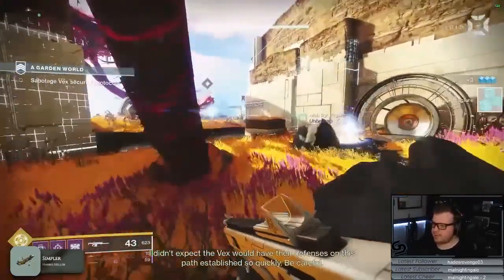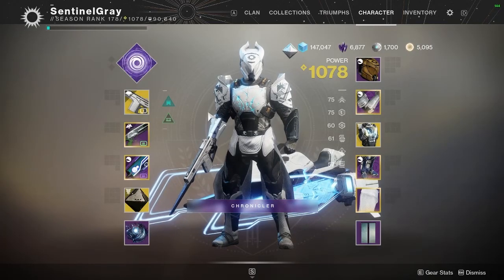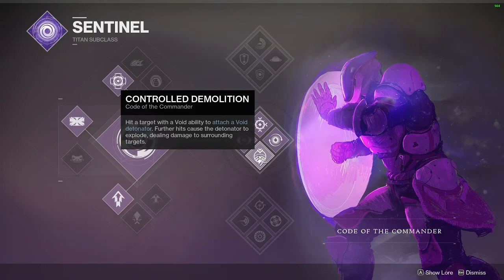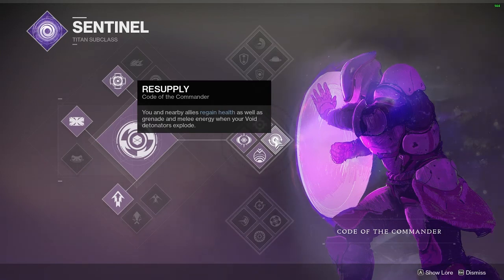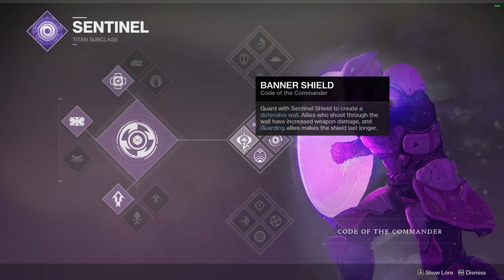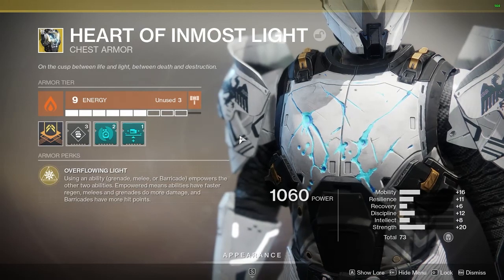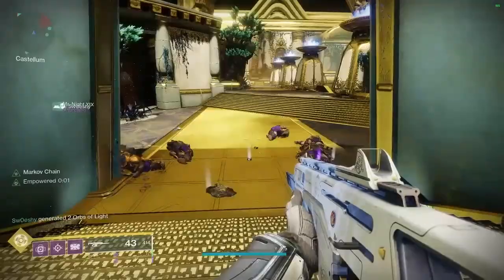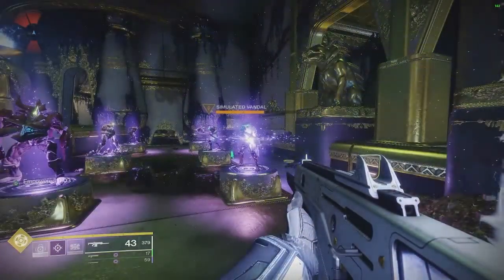Ultimate Titan Crowd Control Build || Destiny 2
With Beyond Light closing quickly upon us I've made what I believe might be the BEST Titan build for crowd control in the game currently.